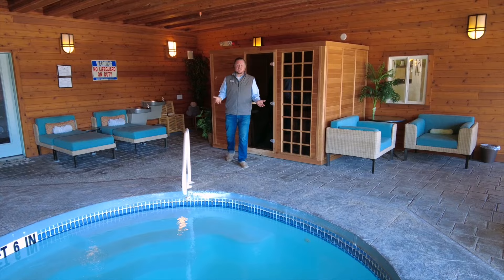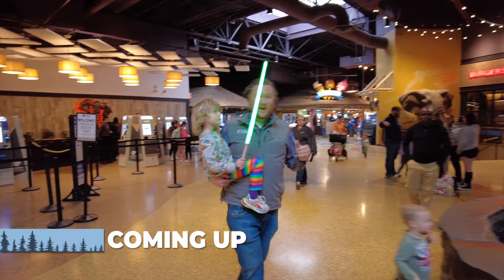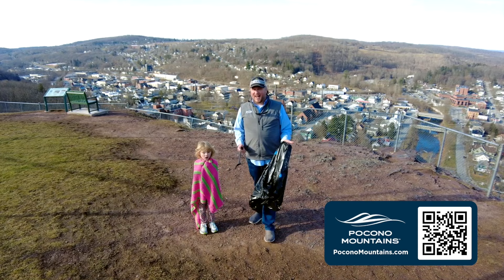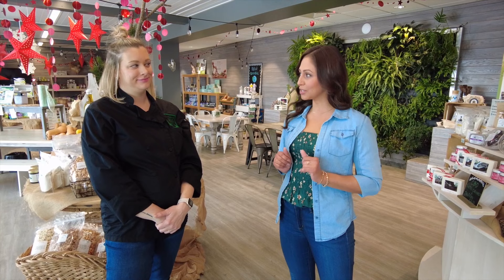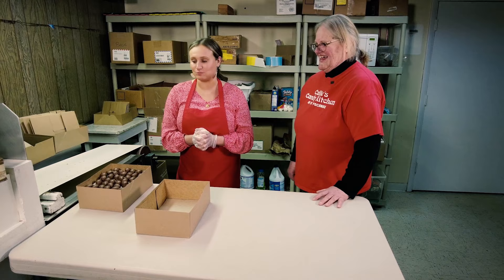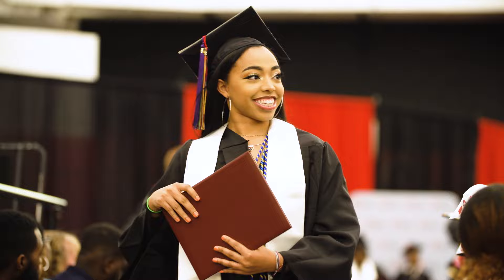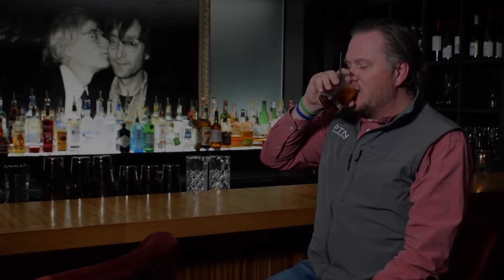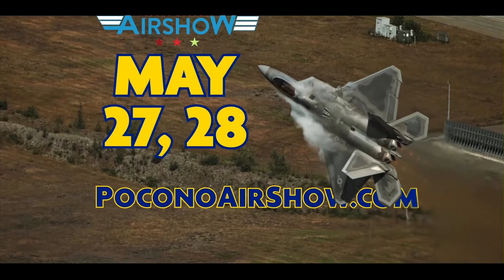Pocono Mountains Magazine Premiere | April 2023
This month on Pocono Mountains Magazine: Brianna has an update on how tourism continues giving back in the Poconos with Mount Airy Resort lending a paw to Camp Papillon Animal Shelter, stops by a longtime candy destination, Callie's Candy Kitchen, just in time for Easter, then visits Country Junction - The World's Largest General Store in Lehighton, a great place for some rainy day fun!

Jim takes his daughter on a VIP experience at Kalahari Resorts & Conventions, which has new kiosks at check-in, and experiences the new atmosphere and menu at Bar Louis in Milford. Plus, Deanna sees how farm fresh ingredients at Pocono Organics go into the culinary creations of Chef Lindsay, while Chris stops by a Calkins Creamery, a dairy farm with award-winning cheeses in Wayne County in our three-part Pocono Perspectives series featuring local agriculture.

📺 Find insider tips, local attractions, live cameras, weather forecasts and more on Pocono Television Network.